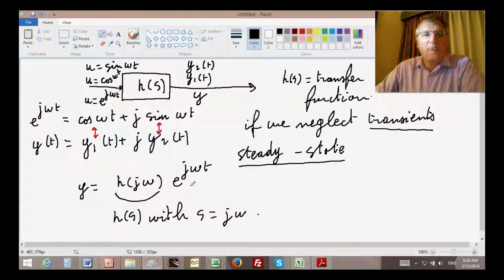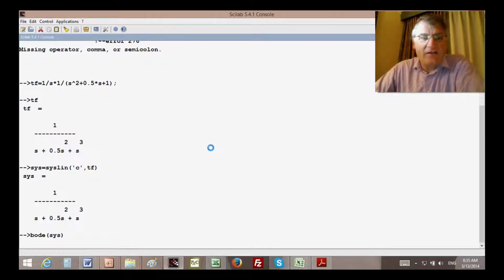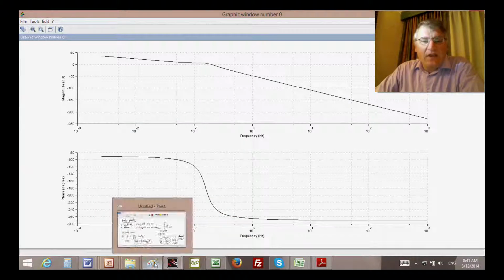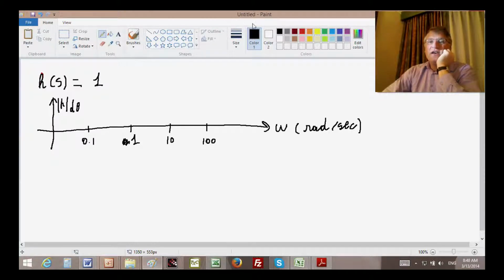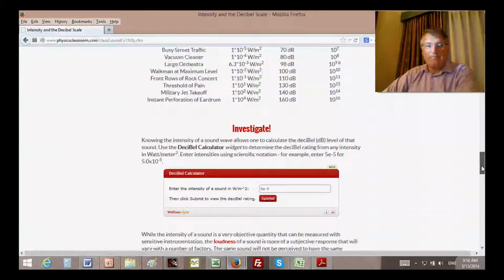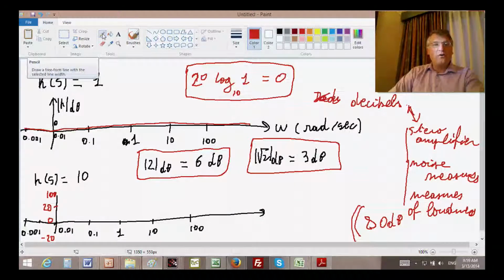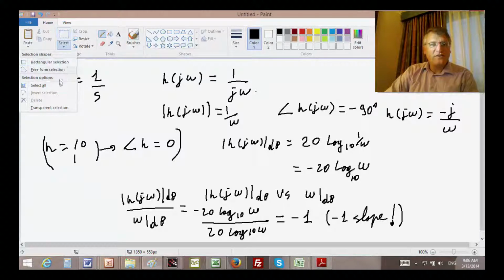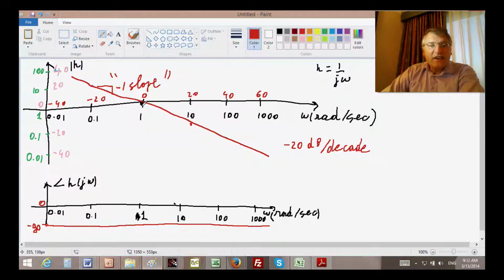Drawing Bode plots